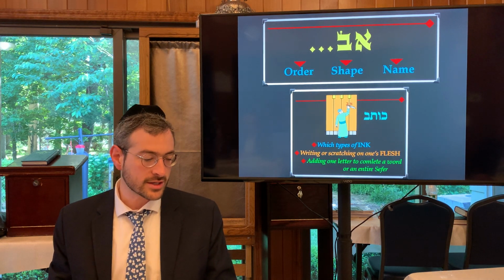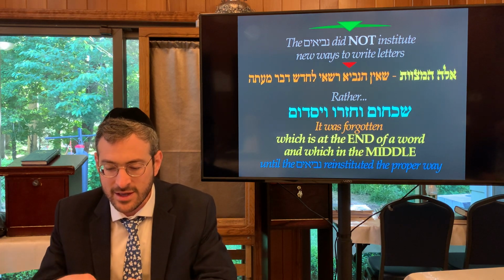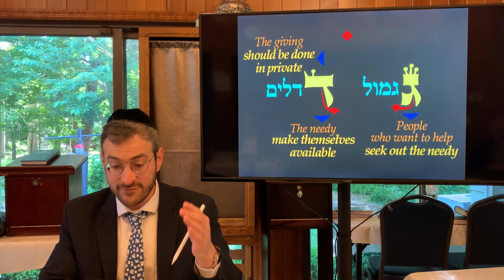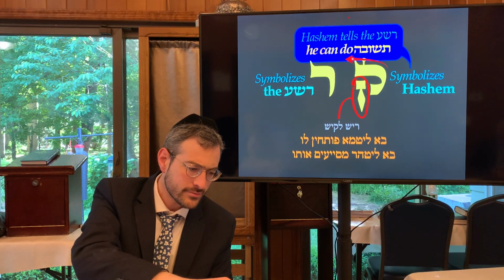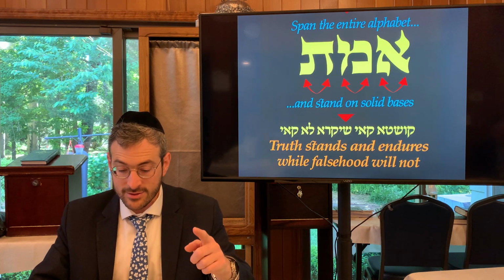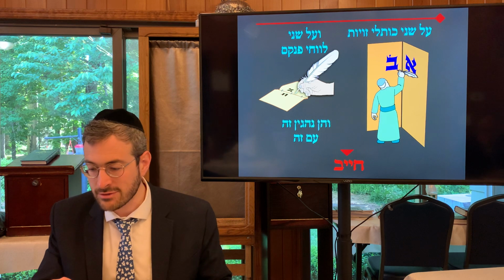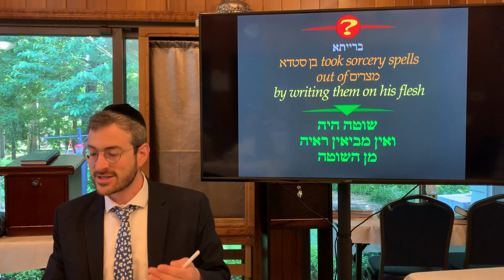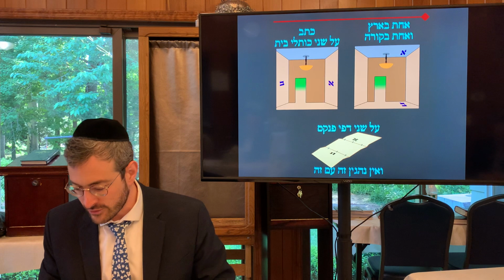Shabbos Daf 104 - Daily Daf by Rabbi Shloimy Schwartzberg - שיעור דף יומי - שבת דף ק״ד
Daily daf shiur by world renowned Rabbi Shloimy Schwartzberg of DafHachaim.org
Daf Yomi - Shabbos Daf 104 / שיעור דף יומי - שבת דף ק״ד